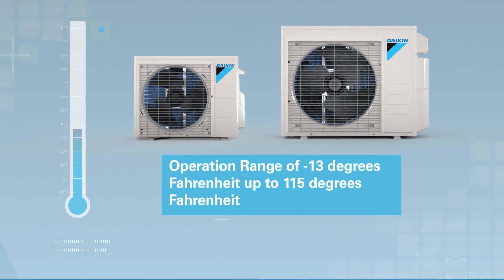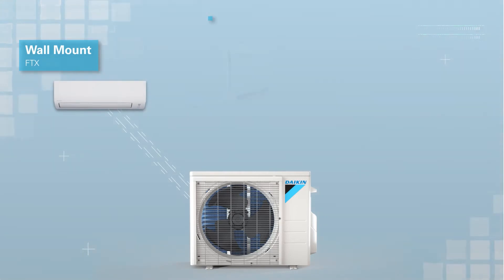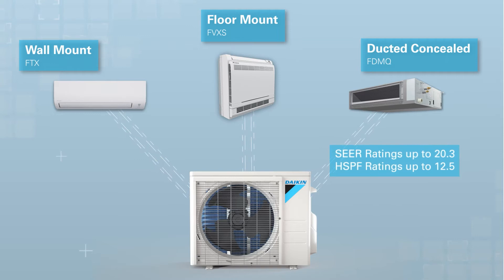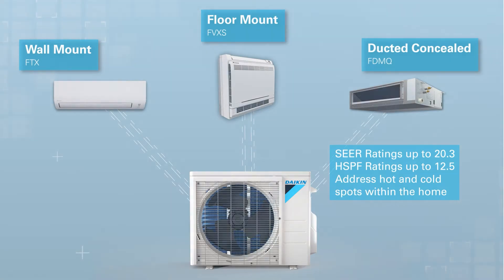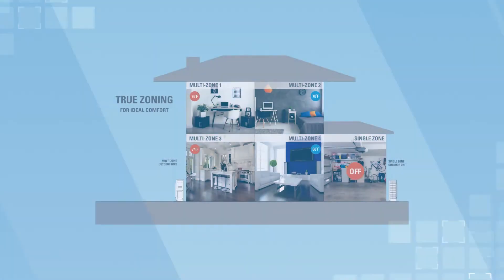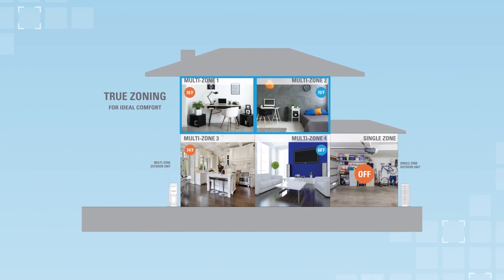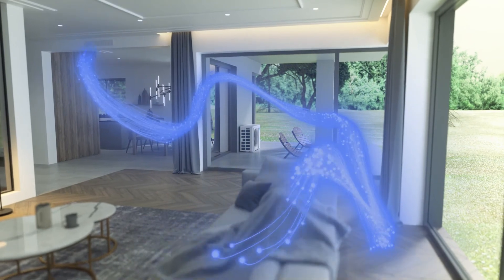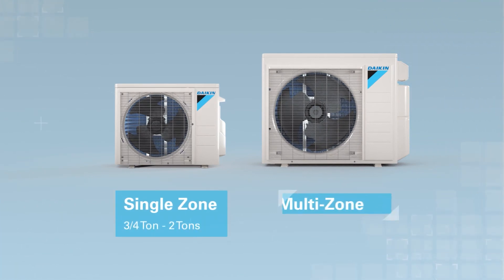Daikin AURORA – Heat pumps delivering comfort in all seasons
Daikin AURORA is a heating and cooling system designed to provide year-round comfort and efficiency, even during the warmer and colder days of the year. Utilizing Daikin’s renowned Heat pump and Inverter technologies, Daikin AURORA is a perfect replacement to traditional systems using fossil fuels, and window air conditioning units for homeowners desiring an upgrade in both heating and cooling from a single system.